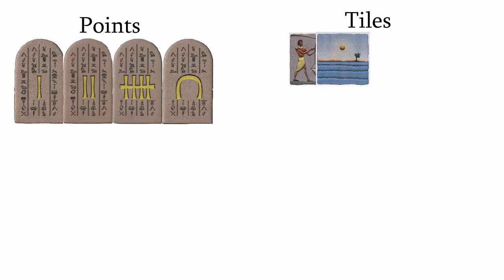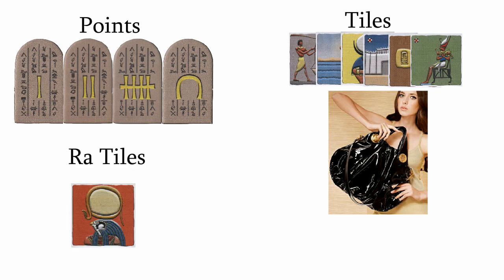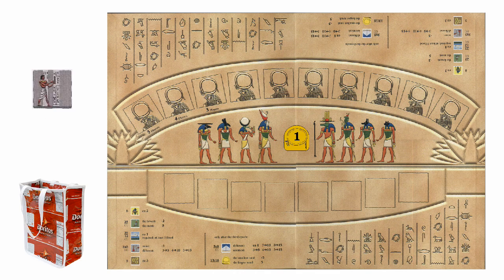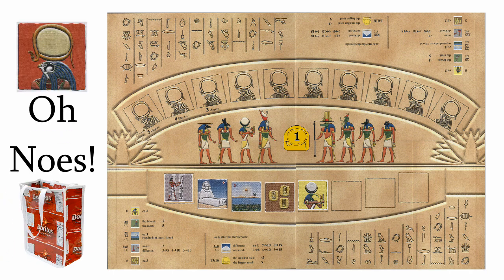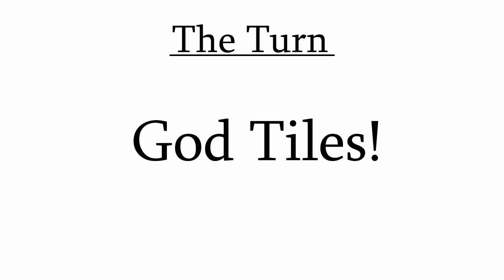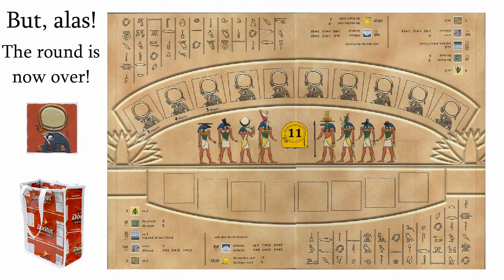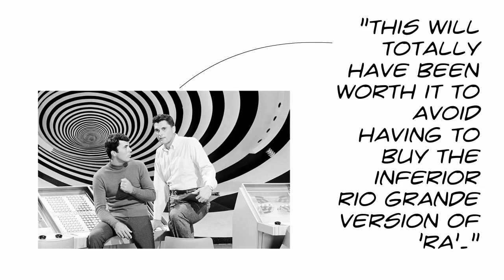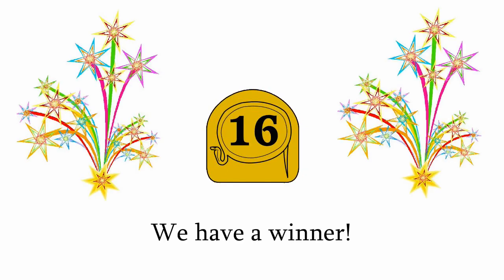UFBRT: Ra! (Episode 2)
I probably should get around to actually putting a title on this series.